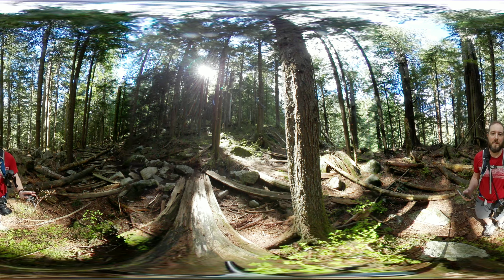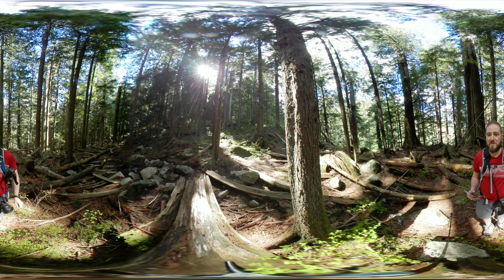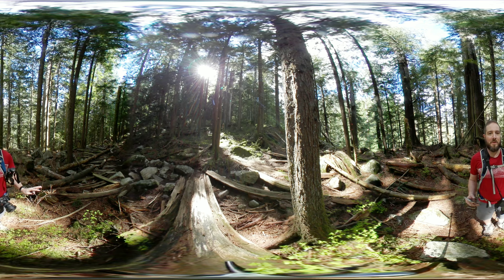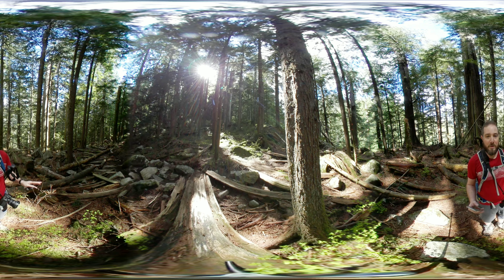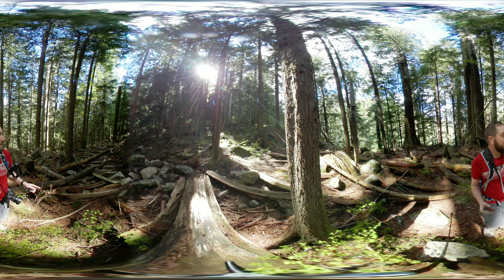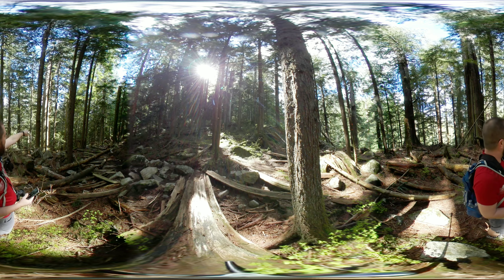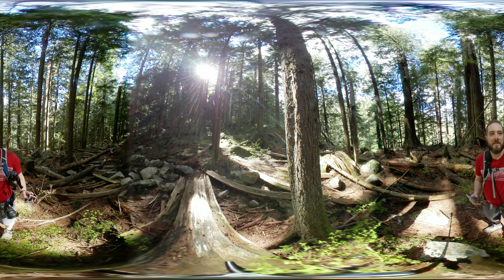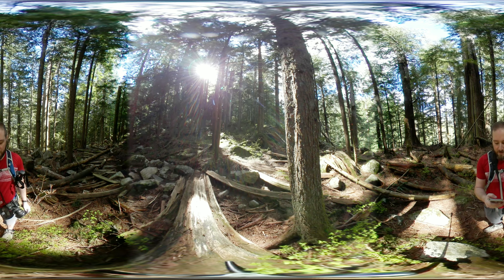Kennedy Falls & Big Cedar. Part 2, Old Growth Trees - A-Team VR 360 Video Tour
The Kennedy Falls & Big Cedar hike with the second stop right before Kennedy Falls at some old growth trees.